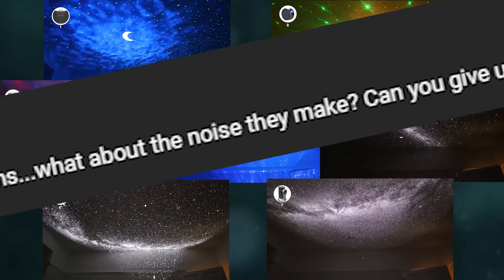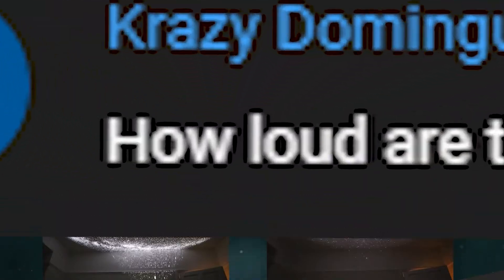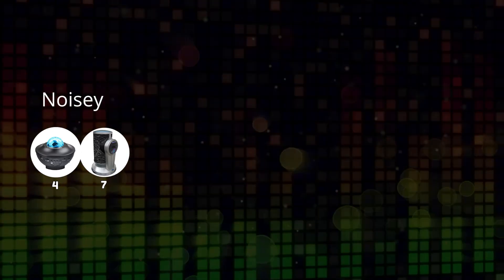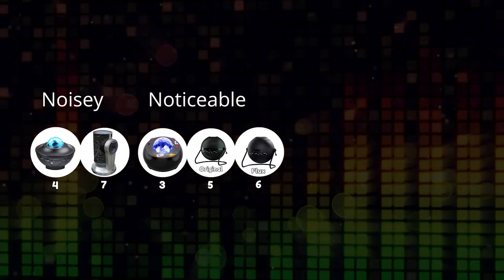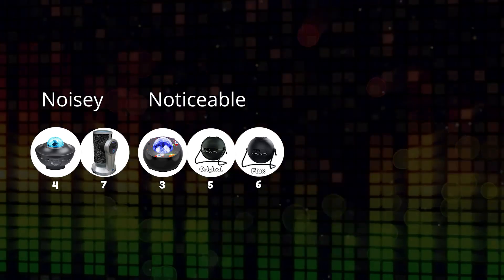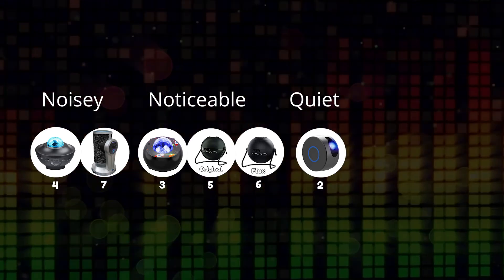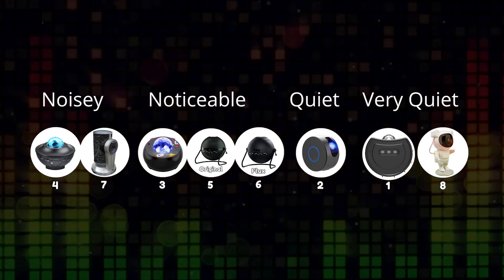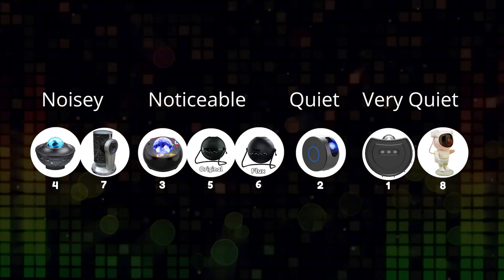Which star projector planetarium is the quietest?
The 8 units are numbered 1 - 8 in the video, they are:

1) Zenoplige Galaxy
2) Nebula
3) Riarmo Starry Projector
4) Ocean Wave
5) Original
6) Flux
8) Astronaught